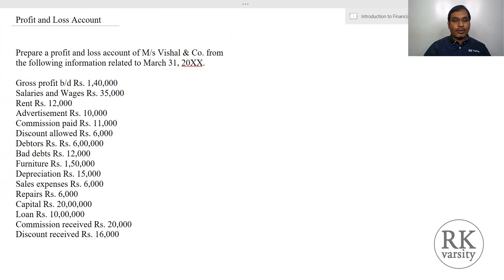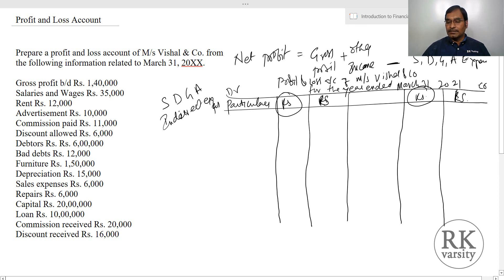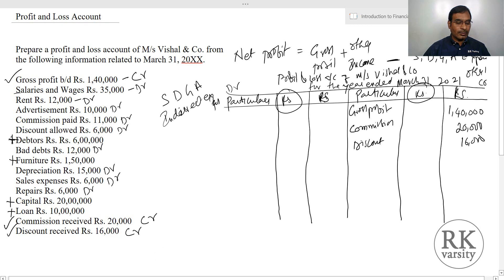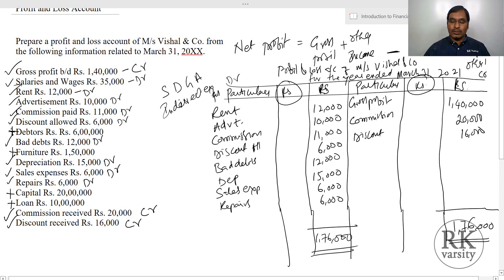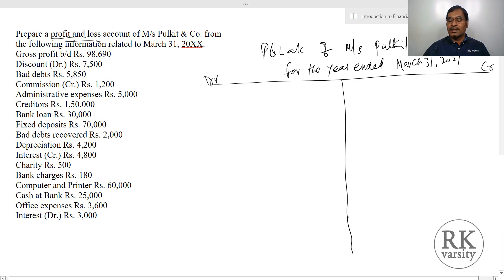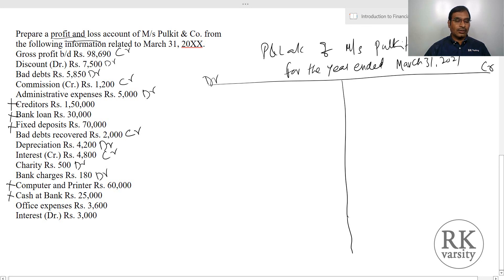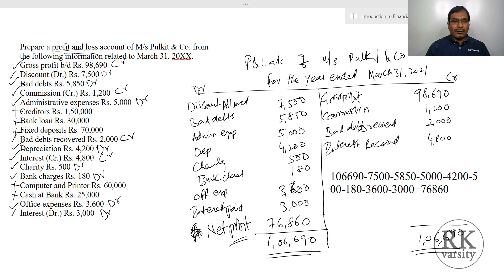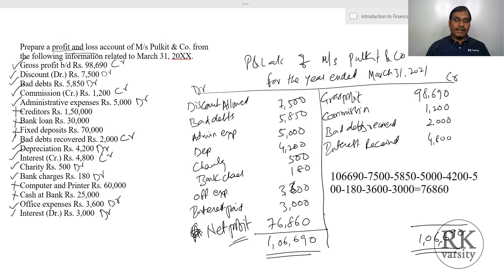Preparation of Profit and Loss Accounting and Calculation of Net Profit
Learn how to compute net profit for the year by preparing profit and loss account at the year end. @RKVarsity